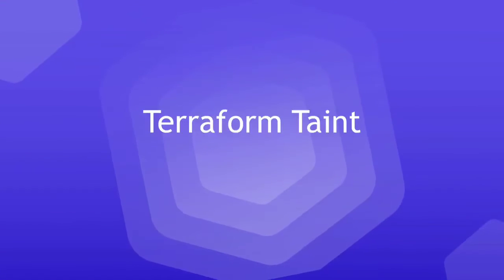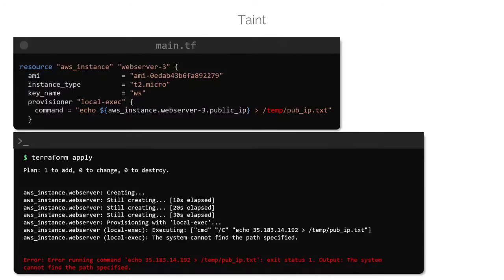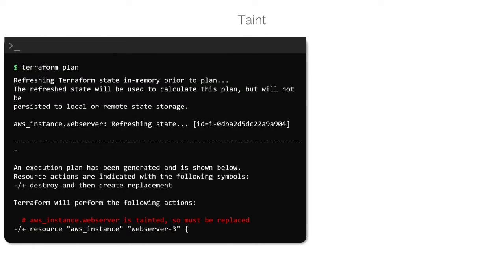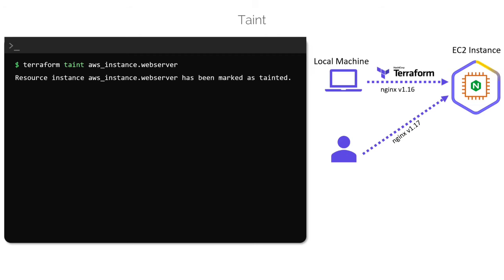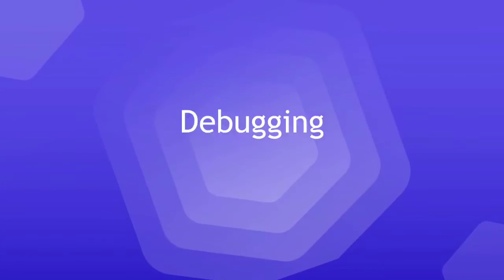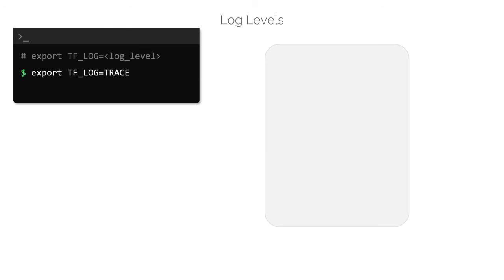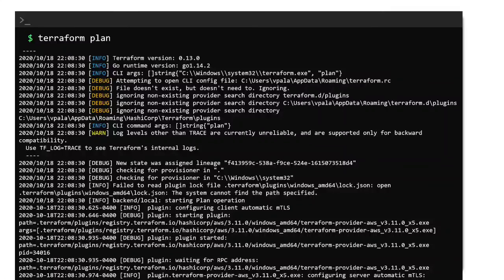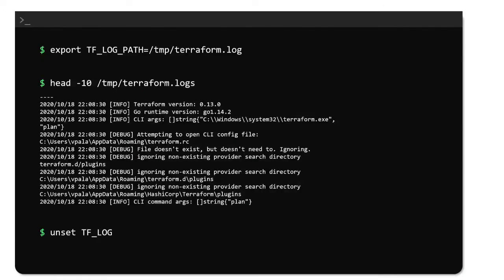Terraform Tainting Resources and Debugging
In this video, I am going to explain DevOps IAC ,  How Terraform Tainting Resources and Debugging

Happy Learning!

Good Luck!!!